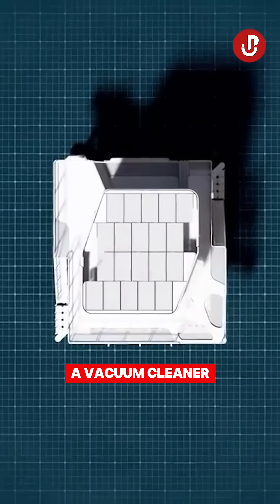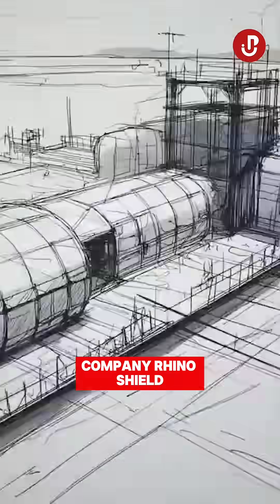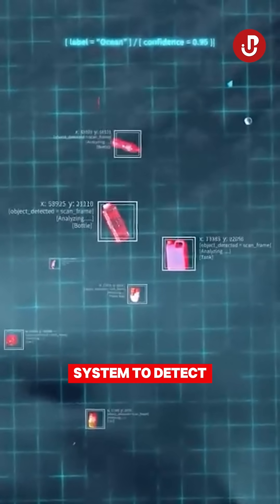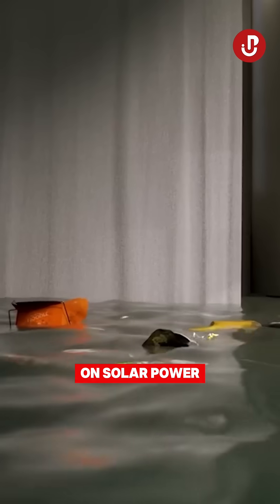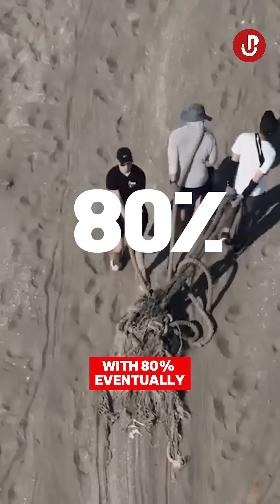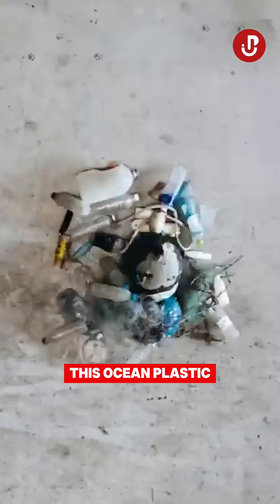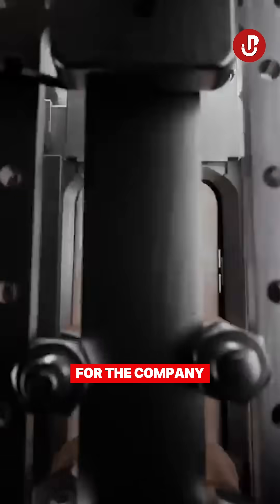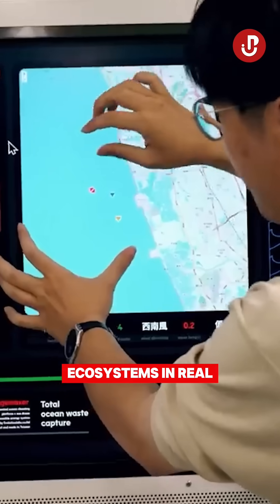AI-Powered Ocean Cleaner Turns Trash Into Phone Cases | Rhinoshield